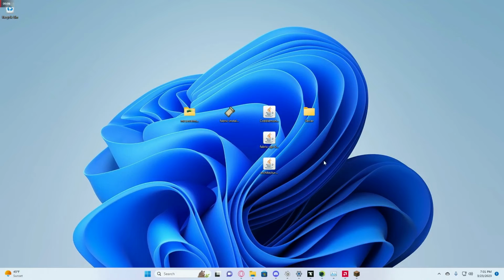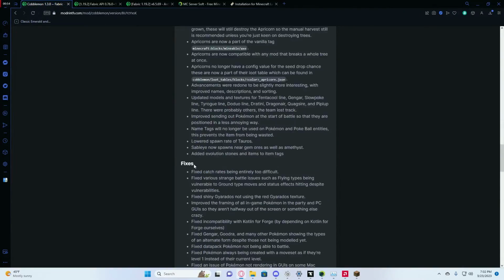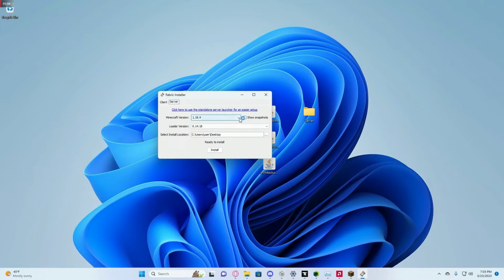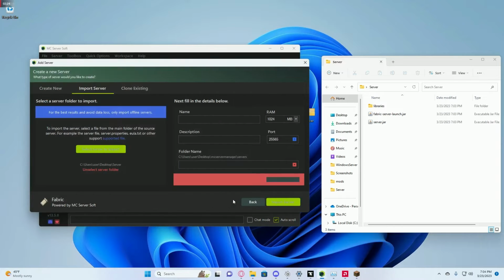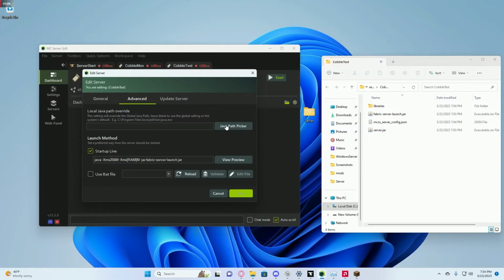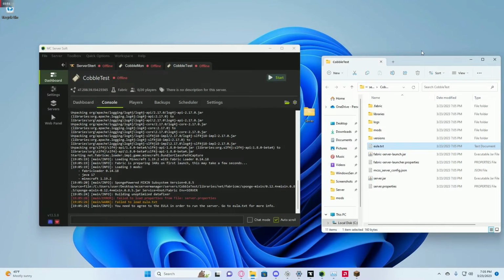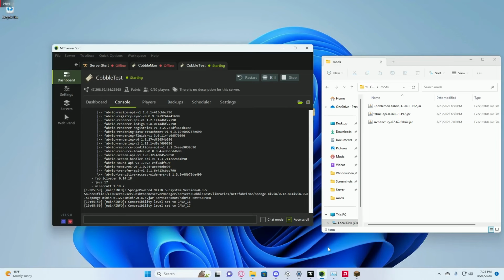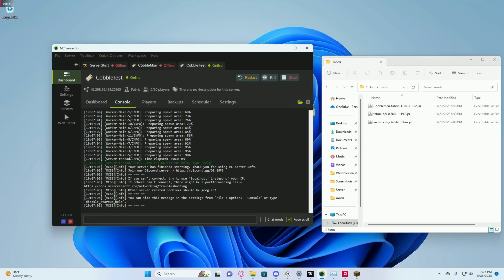How to create a Cobblemon Server with MCSS [FABRIC 1.19.2]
This is a tutorial on creating a Fabric Cobblemon server using Minecraft Server Software (MCSS).